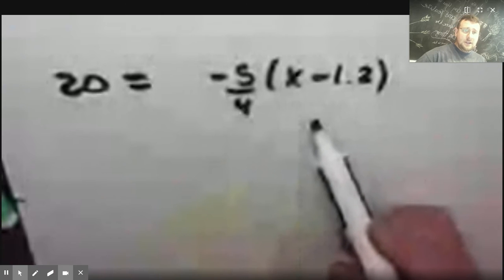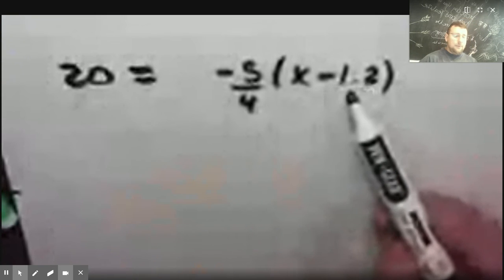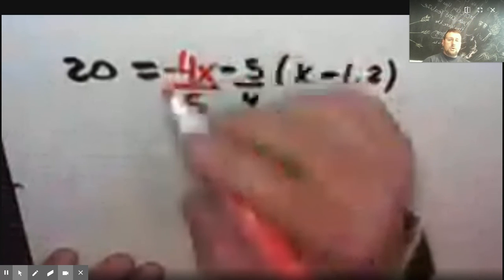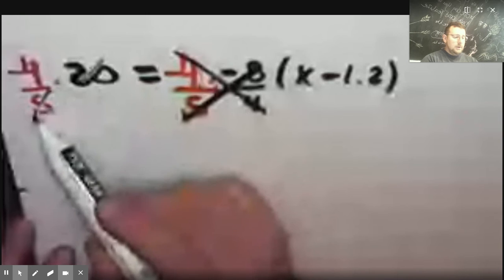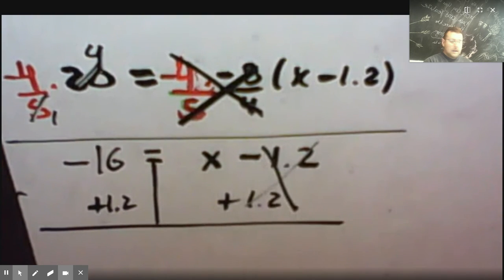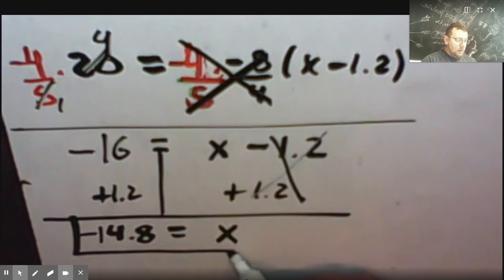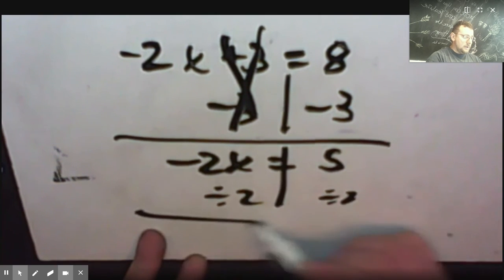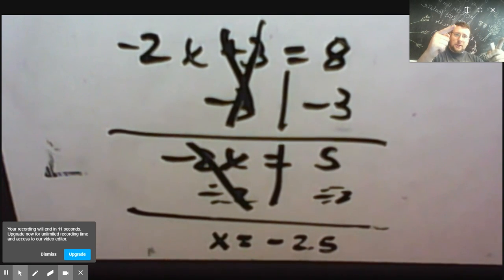Equations: A Challenging Two-Step Equation Problem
Mr. Lima reviews a tough two-step equation problem as a final review of how to do it all.